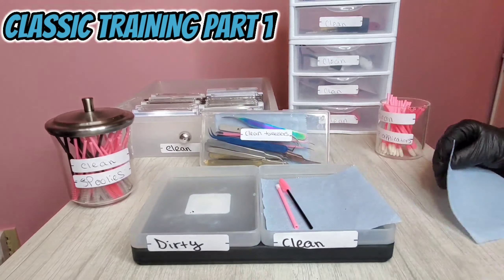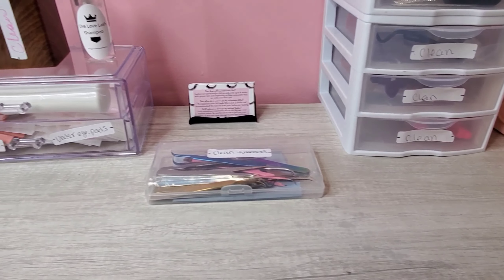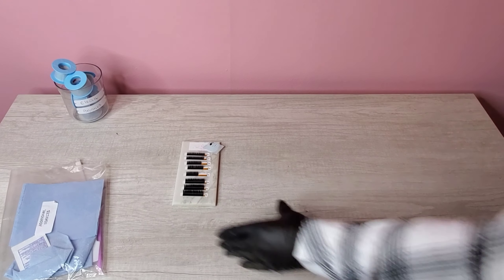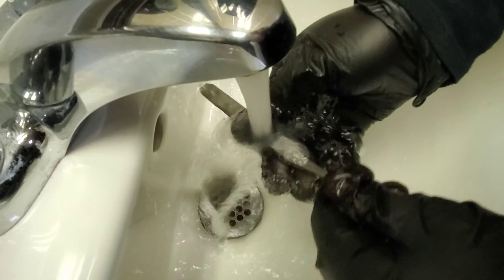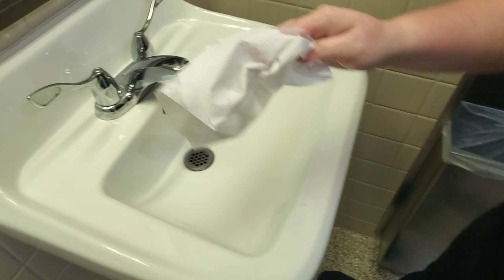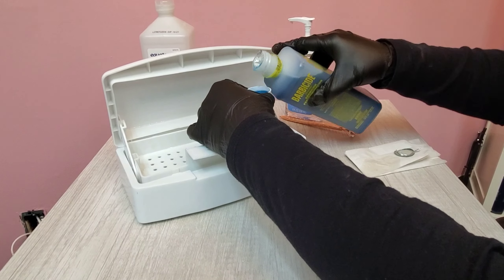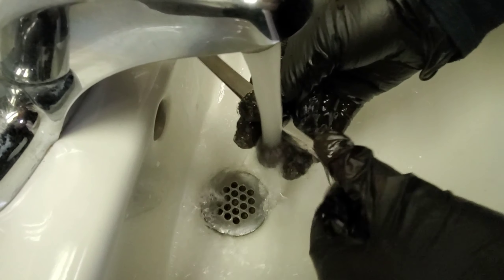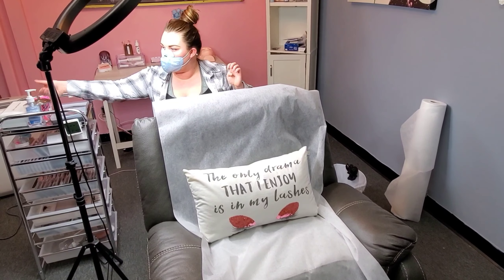SANITATION || For All Beauty Professionals || Sanitation & Safety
THIS VIDEO IS PART 1 OF ThE FREE CLASSIC LASH TRAINING COURSE.
IN THIS VIDEO I WILL BE GOING OVER SANITATION AND SAFETY.
FOR PRODUCTS USED IN THIS VIDEO

18 inch ring light

Lash Cart:

Sterilizer tray:

Tea tree sanitary whipes:

MORE EYELASH EXTENSION RELATED VIDEOS WILL BE COMING SOON